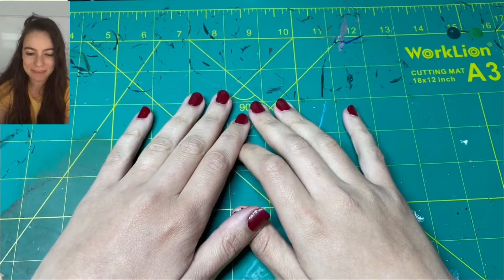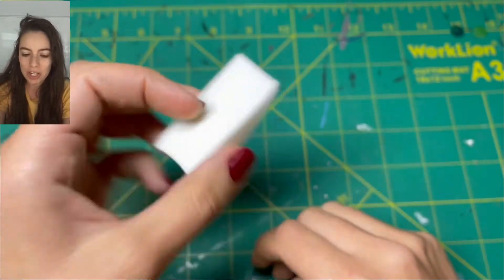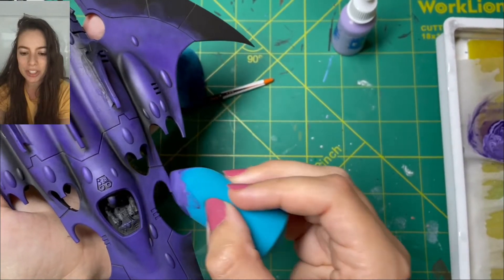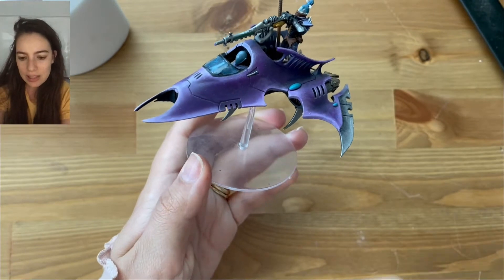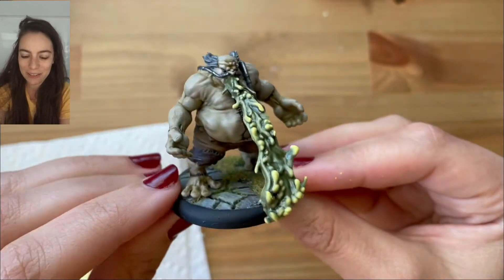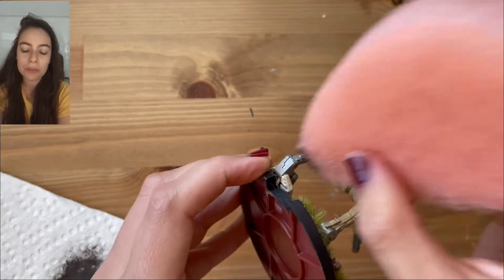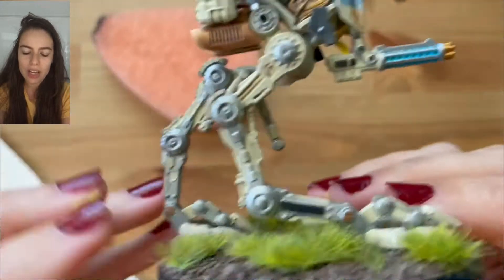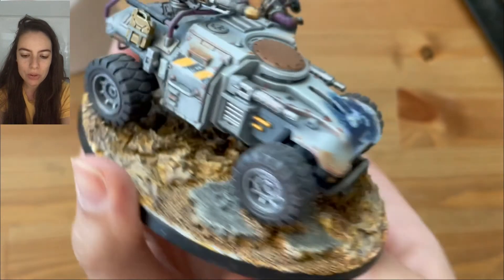Quick and Easy Layers, Blends, and Highlights....WITHOUT an Airbrush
In this video I show how I've painted several different types of models efficiently without an airbrush :)